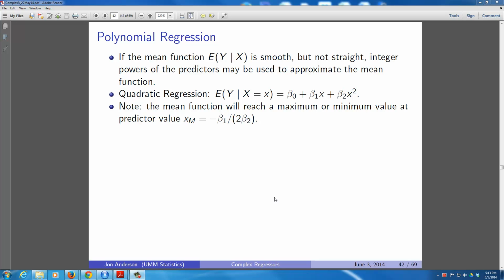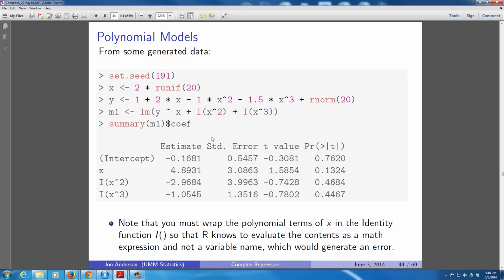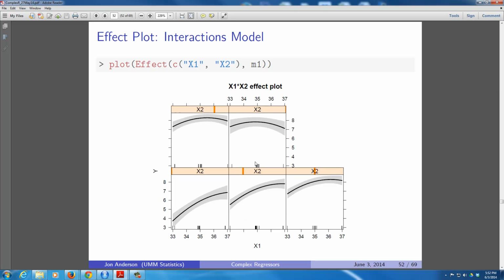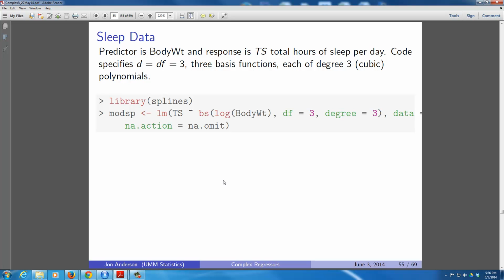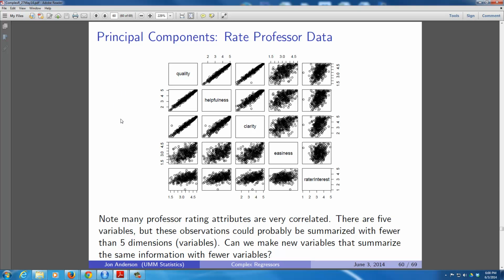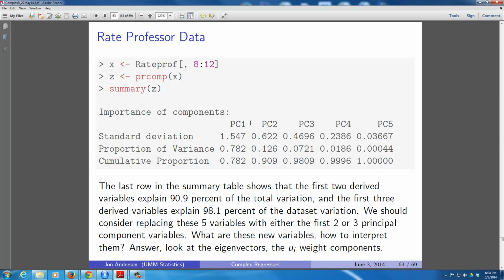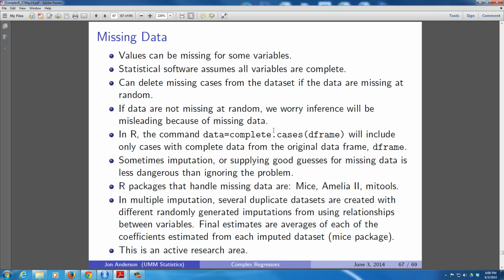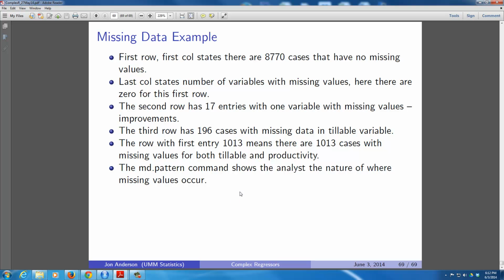STAT3601ComplexRegressPart2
STAT3601 Ch 5 complex regressors lecture, part 2.